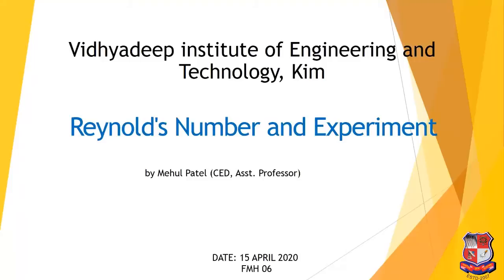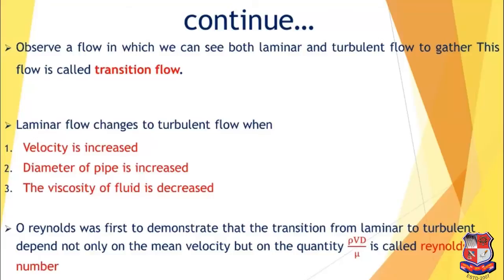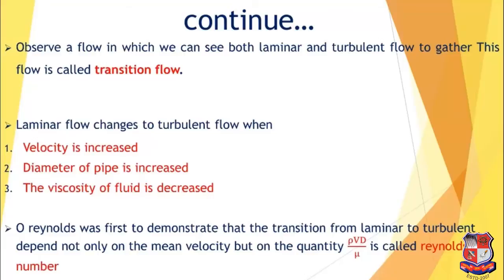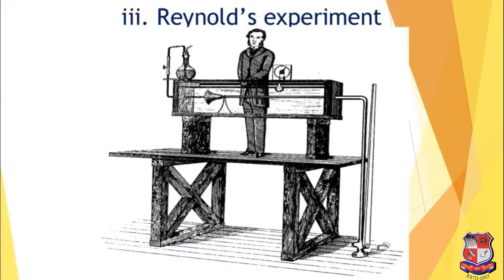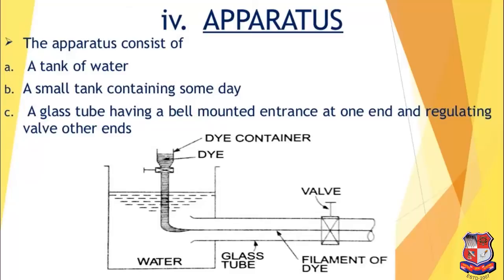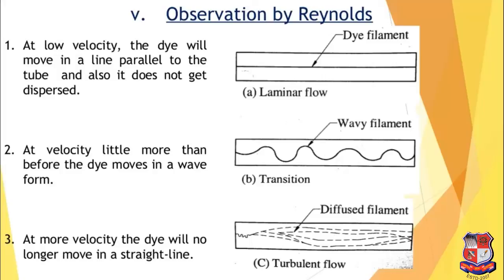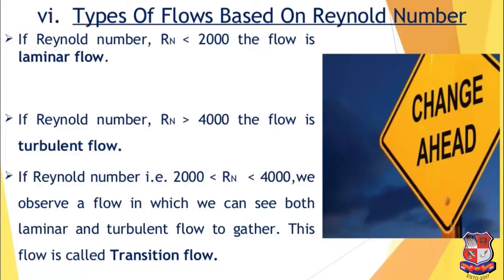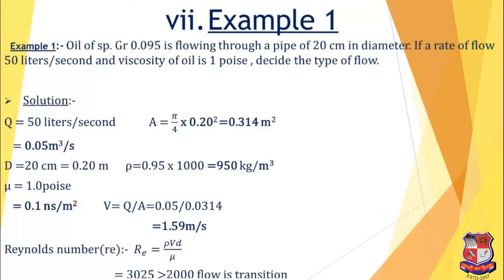GTU_BE_CIVIL_Fluid Mechanics & Hydraulics (Sem-4)_Reynolds Number and its Experiment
Subject : 3140611  -  Fluid Mechanics & Hydraulics (Sem-4)
Created By : Prof. Mehul Patel [Assistant Professor] | 24 May 2020 | 198 MB
College : 094 - VIDHYADEEP INSTITUTE OF ENGINEERING AND TECHNOLOGY
Topic : Reynolds Number and its Experiment